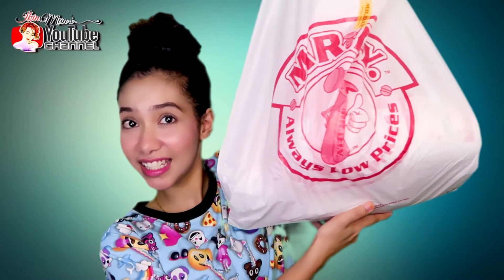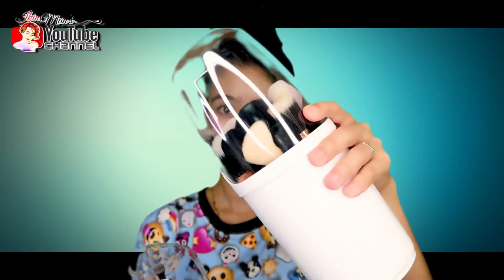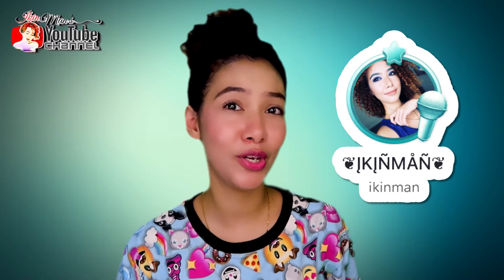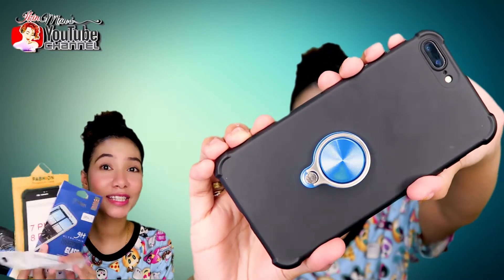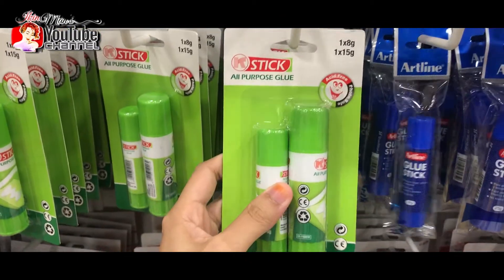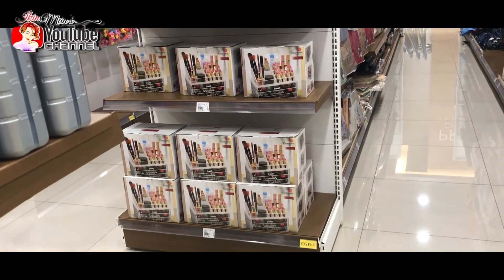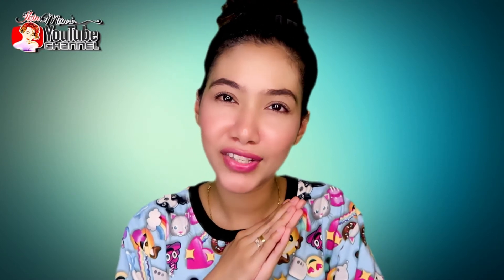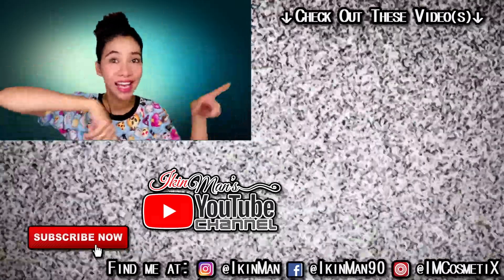Mr DIY Haul - Soft Opening in WestGate, Singapore! | IkinMan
Hey guys! First video in over a month! I hope this video finds everyone well & that you guys are as excited as I am for the opening of Mr DIY in Singapore! Do share with your family & friends if you think they love this kinda stores.

MR DIY 1st store in Singapore Now Open @ West Gate Mall

Mark your calendar, as they're giving away 2000 FREE UMBRELLA on 18 & 19 August 2018 thats a Saturday & Sunday guys!

Address: Unit 03-46/47/48 Westgate 3 Gateway Drive Singapore 608532.

Hi, I'm Shikin, a SAHM Beauty Vlogger. I'm 28 this year & I'm from the little red dot on the map called Singapore. I post all sorts of videos I feel that is worth the share twice per week (Wednesday & Sunday @ 10PM (GMT+08:00)) so, if you like my videos and want to see more of me, please hit the subscribe button & hit that bell icon next to it to be notified whenever I have new videos up for you guys! Your support keeps me motivated to produce better content (and to post more frequently). I read every single comment (seriously, I do) and will try my best to respond immediately! ^_^V

Thank you once again for your time watching my videos, have a great day/night, wherever you are on this planet!

▻▻F O R    Y O U R    B E N E F I T S◅◅

» -S$20 OFF Circles.Life Registration Fee & Pay only S$18 instead of S$38 for Circles.Life SIM Card when you use my code "IKINMAN" upon check out.

» To view Atomy Members Pricing & View Products offered by Atomy please go select the country you're in & log in using my Guest ID & PW: S8175215.

PM me at my FB/IG (linked down below) for the sponsor ID should you wish to join as a member.

☞ B I G O   L I V E -- IkinMan
☞ C A R O U S E L L -- @beautique.sg
☞ I N S T A G R A M -- ikinman
☞ F A C E B O O K  P A G E -- ikinman90

▻ I film, edit & produce all videos by yours truly, Me, Myself & I using Adobe Premiere Pro CC 2017! ◅
▻ Camera I used to film this video: Canon G7x Mark ii (Canon G7xMii) ◅

DISCLAMER: I DO NOT IN ANYWAY OWN THE SONG/MUSIC